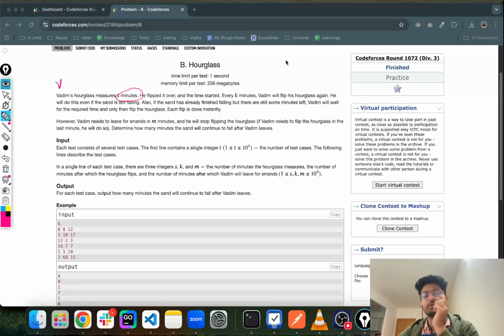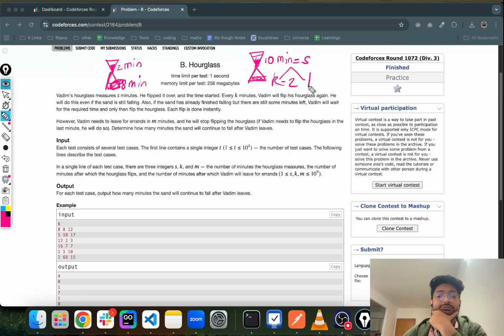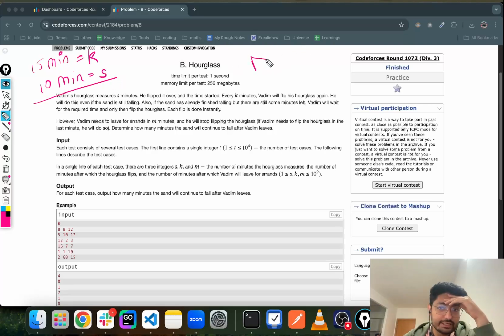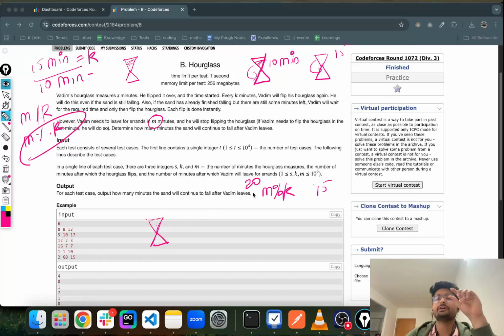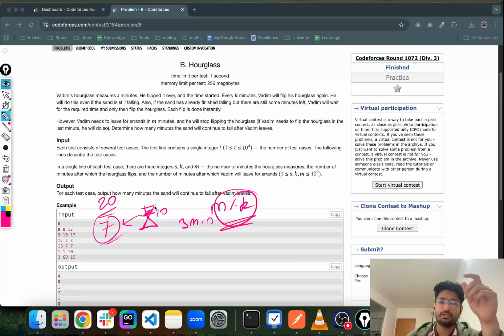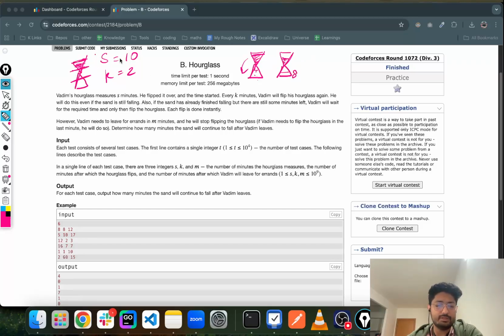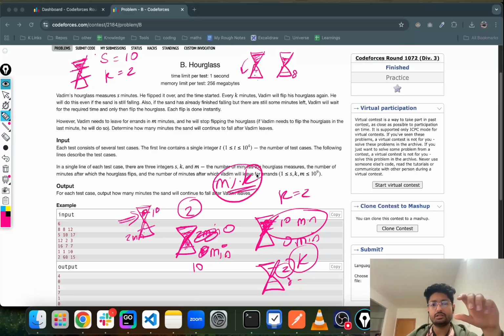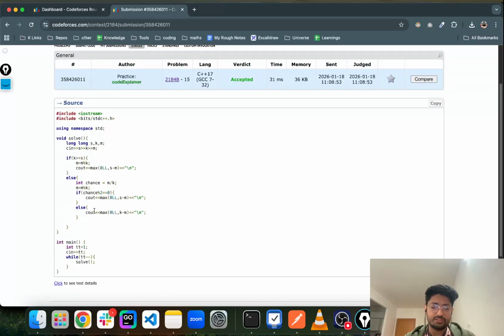B. Hourglass | Codeforces Round 1072 (Div. 3) | MATH